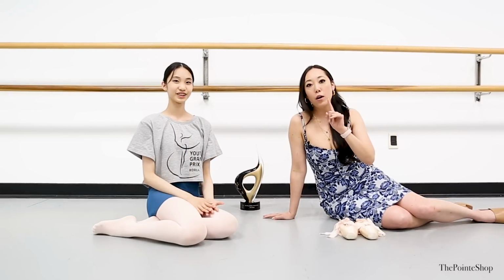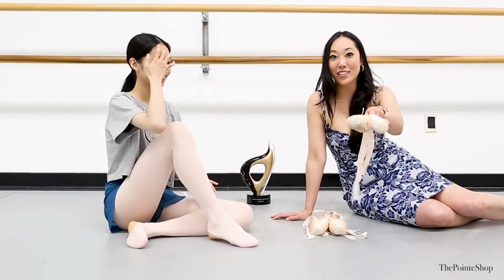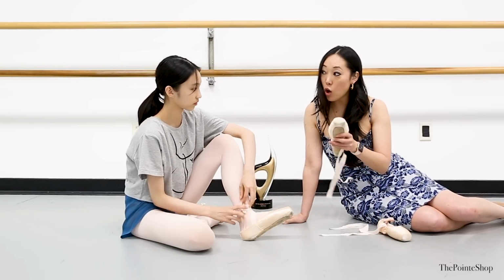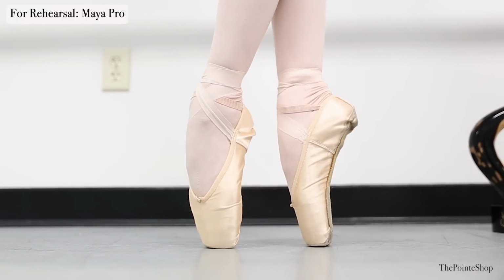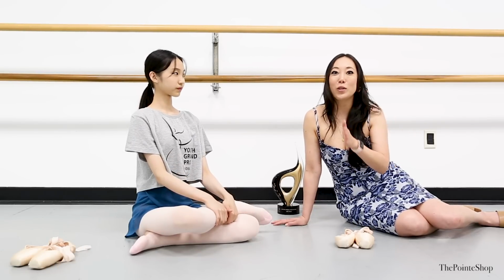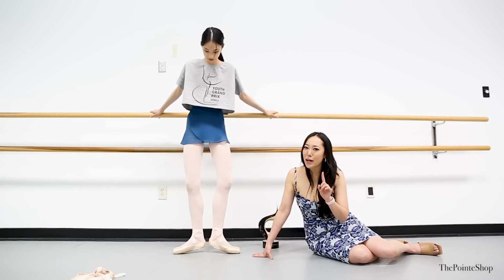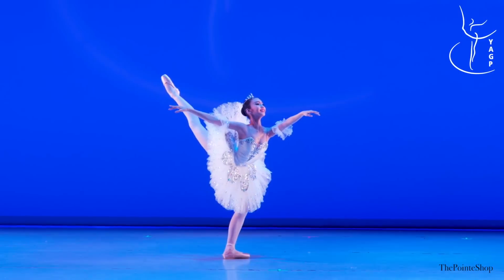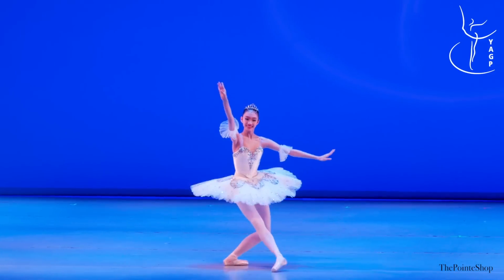Pointe Shoe Fitting a YAGP Finals Winner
Be sure to show her some love on social! @ye._.lyn for

The 2022/23 YAGP Korea Semi-Final is coming up on July 29!

Want more  @JosephineLee ? Follow @josephineylee !

-SISTER STORE (ALISO VIEJO + SAN DIEGO, CA)

Produced, Filmed & Edited by: Jazley Faith @jazzleyfaith @jazleyfaithphoto